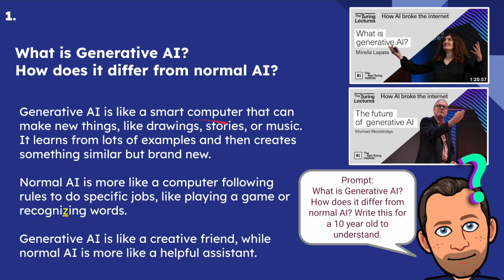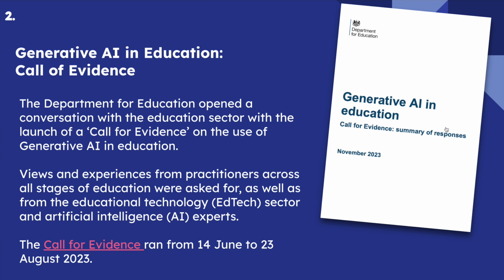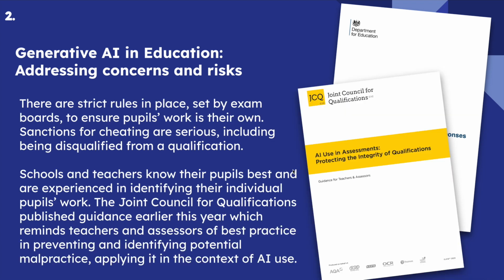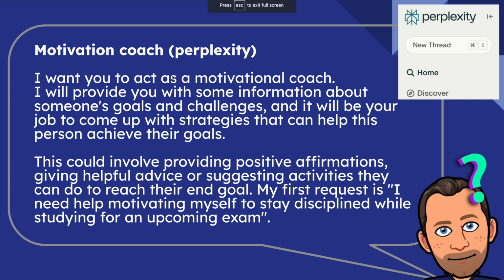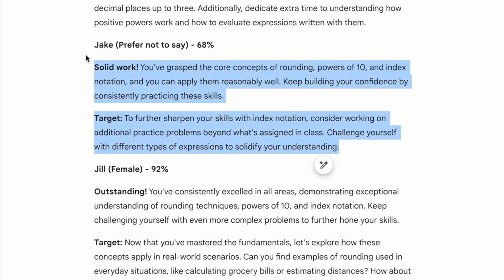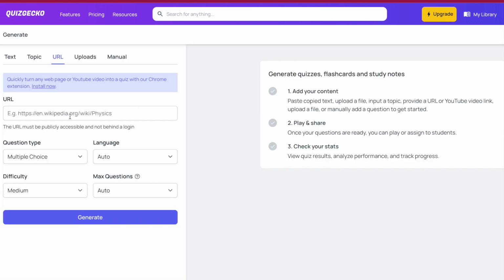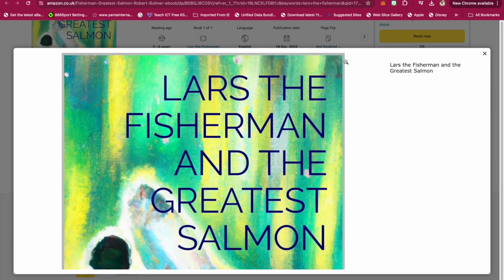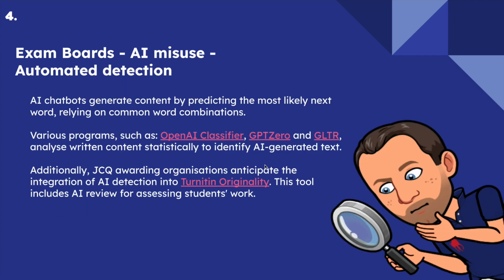🔍 Exploring Generative AI in Education: Insights for Teachers!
Welcome to our comprehensive guide on **Generative AI in Education**! 🎓🚀 This video is tailored for educators who want to understand the rapidly evolving landscape of generative artificial intelligence and its impact on teaching and learning.

📚 What You'll Learn:

1. **What is Generative AI?**
   - Uncover the fundamentals of generative AI. Learn how it creates new content, from text to images, and why it’s becoming a pivotal tool in various sectors, including education.

2. **UK Department of Education's Stance on Generative AI**
   - Discover how the UK Department of Education is addressing the integration of generative AI in the classroom. Get up-to-date on policies, guidelines, and future plans for AI in educational settings.

3. **Experiences Using Generative AI in Education**
   - Hear firsthand experiences from educators who are using generative AI in their classrooms. See real examples of how these tools are enhancing teaching methods and student engagement.

4. **Available Generative AI Tools for Education**
   - Explore the latest generative AI tools designed for educational use. We cover a range of applications, from content creation to interactive learning aids, that can revolutionize your teaching approach.

5. **Exam Boards and the Future of Generative AI in the Classroom**
   - What role will generative AI play in assessments and exams? Understand the perspectives of exam boards on AI, and what the future holds for AI-driven assessments in education.

💬 **Share your thoughts:** How do you see generative AI impacting your classroom? Have you tried any AI tools?

**Copy and paste** the above description into your YouTube video description box. This will make the links clickable without displaying the full URLs.